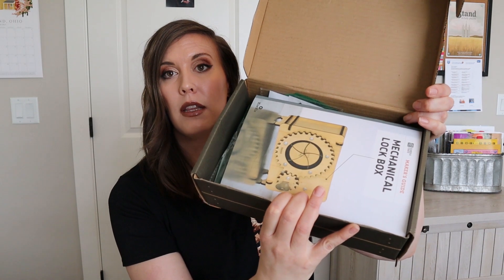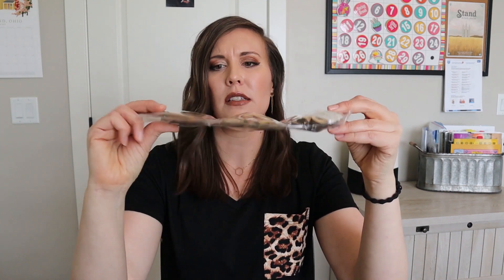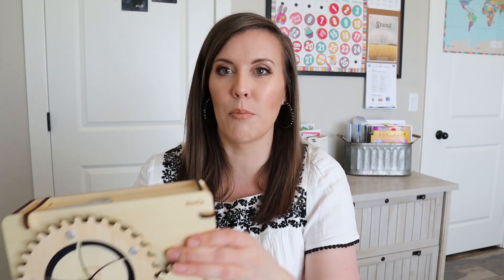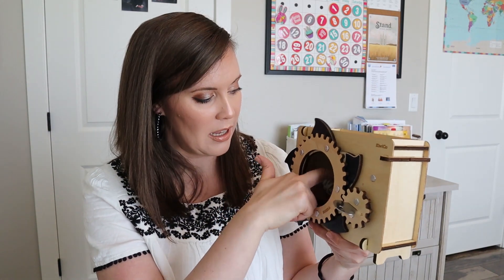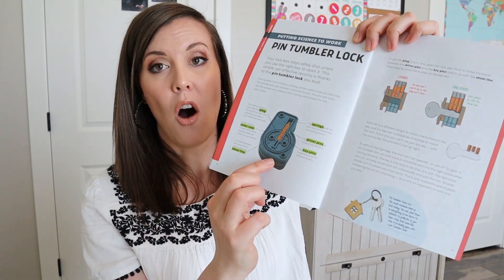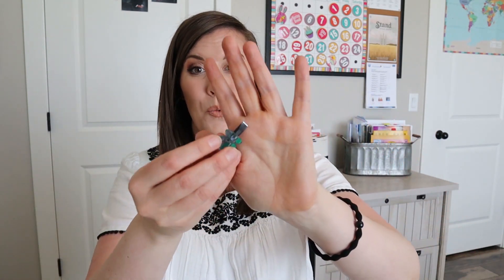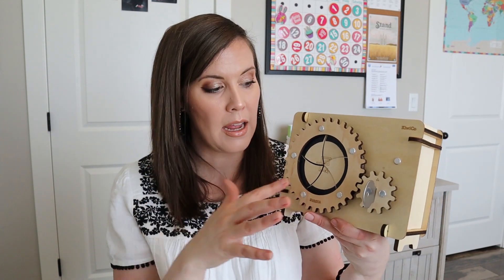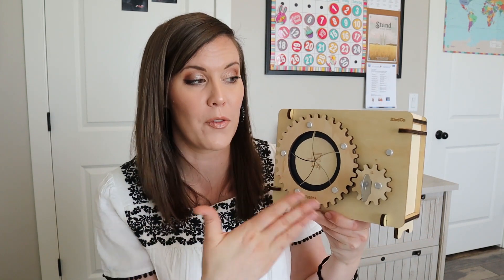Eureka Crate Unboxing May 2021 - Mechanical Lock Box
Hi friends, today I am sharing an unboxing of the May 2021 Eureka Crate from Kiwico. This is a monthly crate that is focused on design and engineering for ages 12-104. If you have teenagers you homeschool, this would be a great product for them. I got the crate for my 9 year old because the Tinker Crate had become to easy for him.